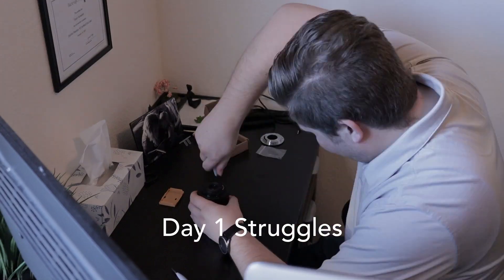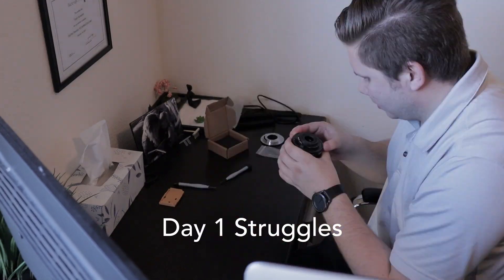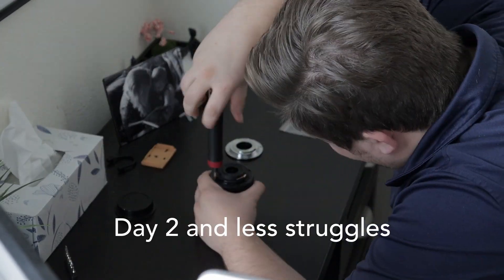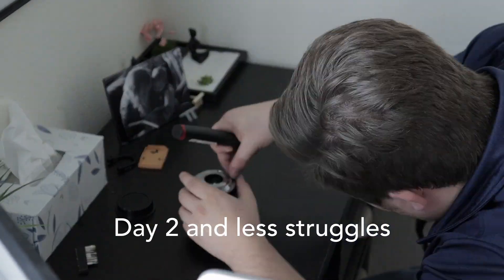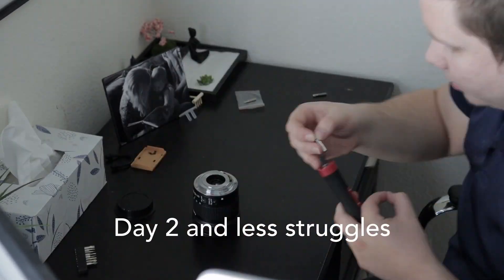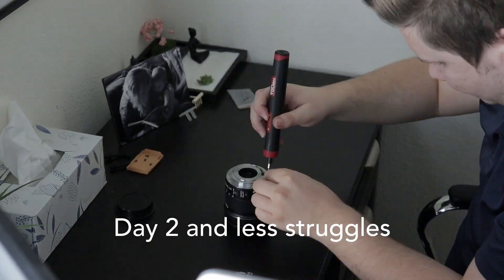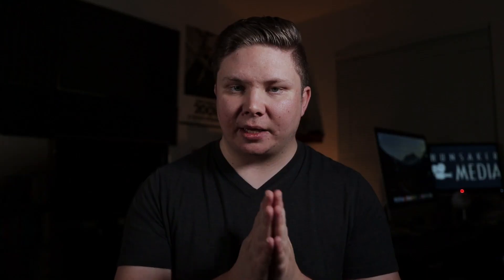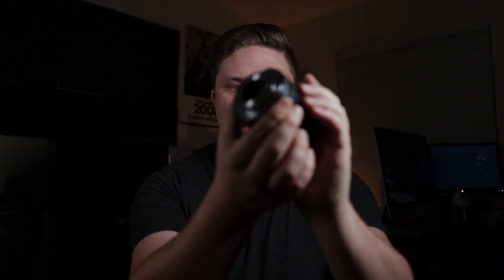How to modify the Canon 10-18mm Lens (EF-S to EF Mount Adapter) - IS IT REALLY THAT SIMPLE?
Modifying the Canon EF-S 10-18mm lens is a common mod, but is it as simple as it's supposed to be? Let's dig in!

If you're interested in picking up this adapter check it out

Pick up the Canon 10-18mm lens

Precision Screwdriver Test